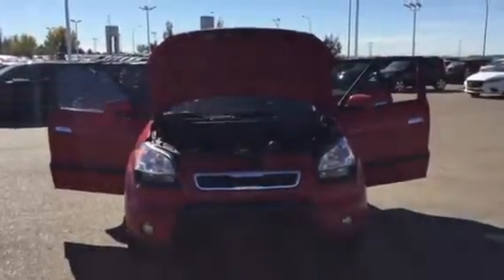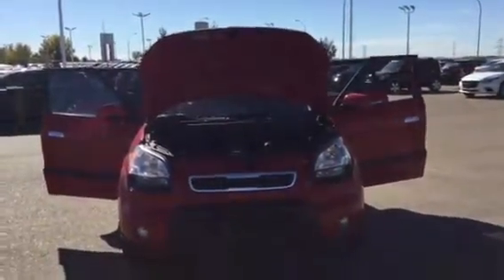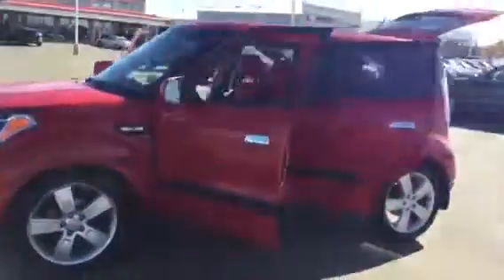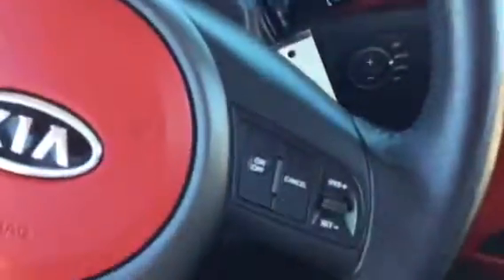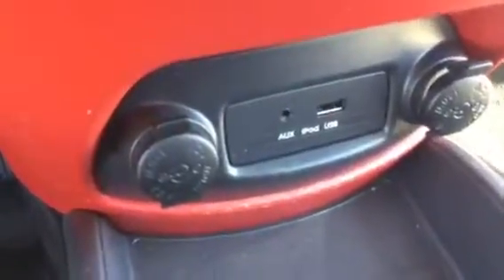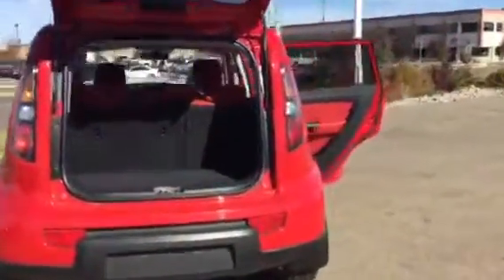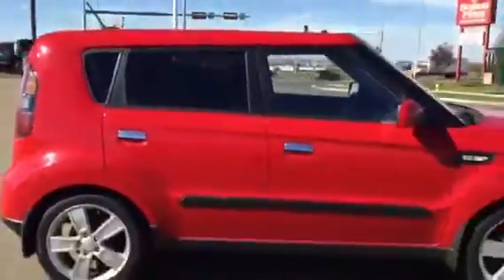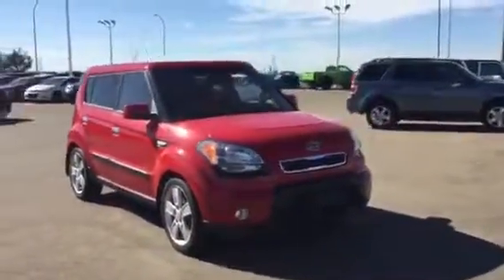2010 Kia Soul 4U Burner Edition